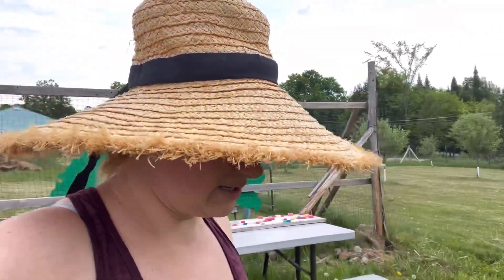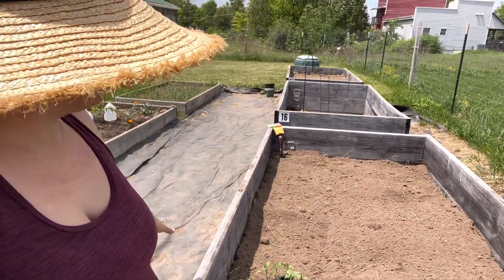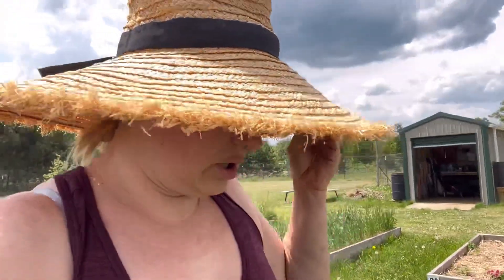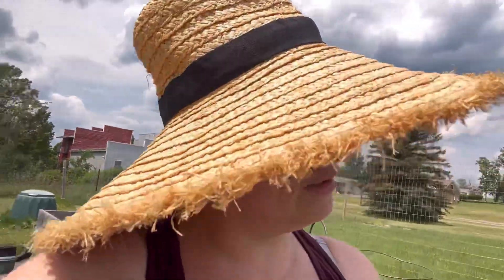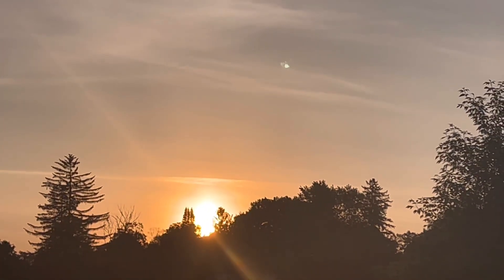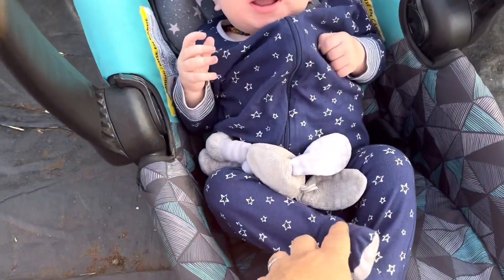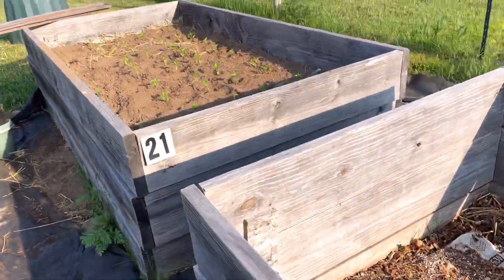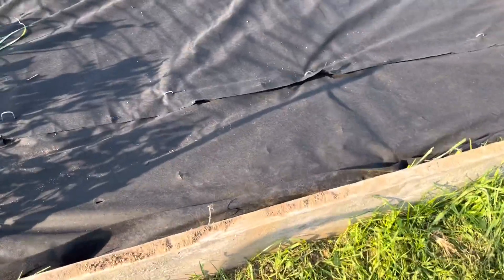Everything’s an Experiment | The Shearin Homestead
Hi friend!!!

We moved from southeastern KY to pursue our dreams of living simply, and most importantly, debt free. We are thankful for our followers and we love you all so much! Thank you for supporting our channel and following our journey as we learn and grow on our homestead.

TINY HOUSE Wishlist

Amazon Wishlist

TINY HOUSE Wishlist

Interested in creating a grow tunnel to grow more food?!

Here is where I buy a lot of my Tshirts!!

Do you want to use all natural cleaning products in your home?

Get a free Mrs Meyers 5 piece Starter Set with your first purchase of $20 or more